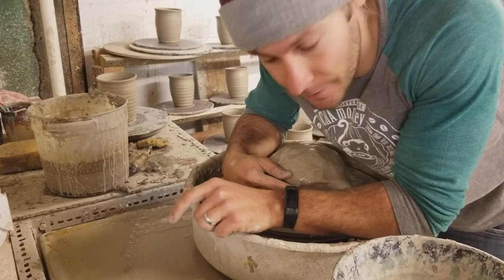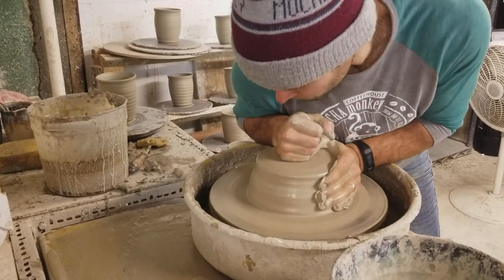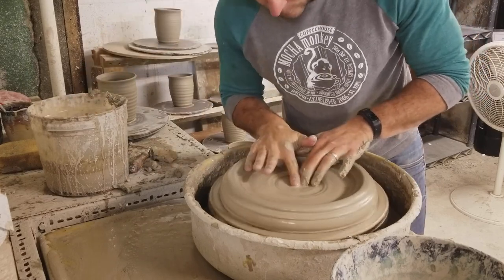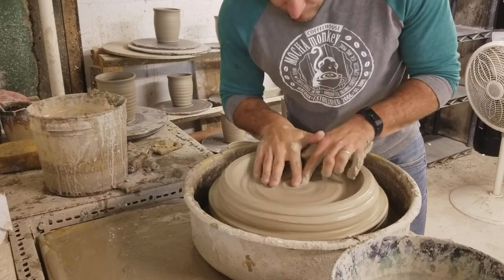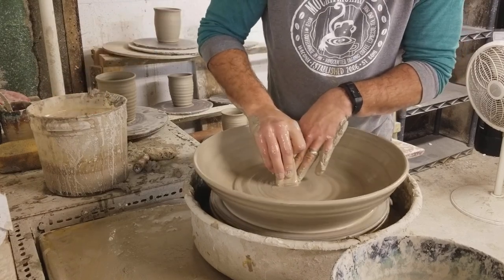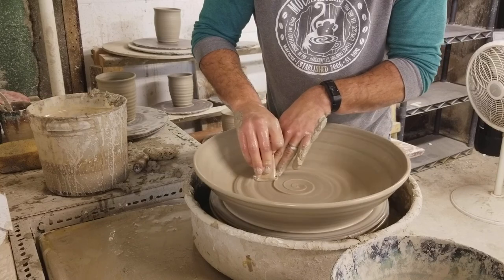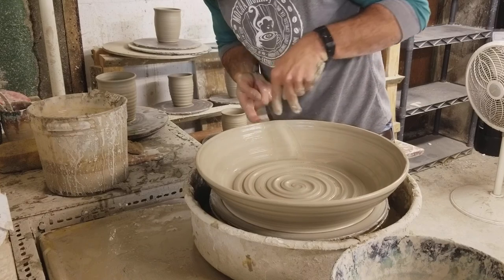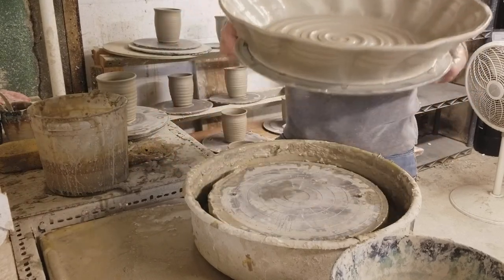Jonthepotter - Large platter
I am throwing a large platter on the wheel.